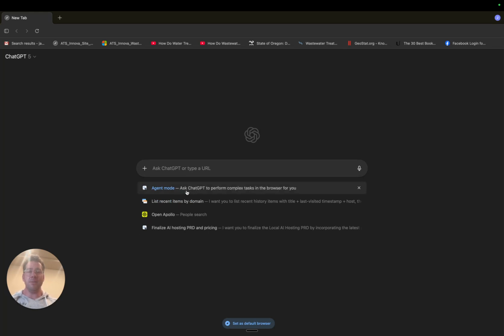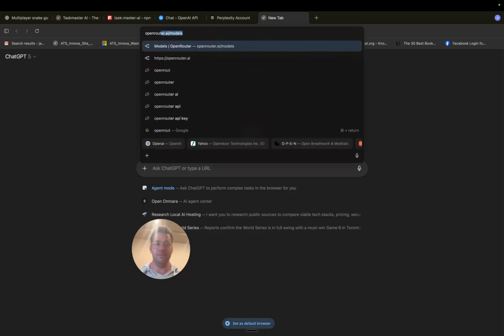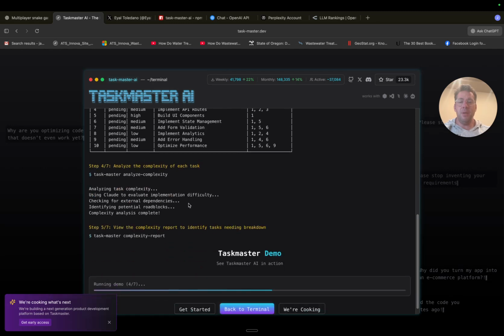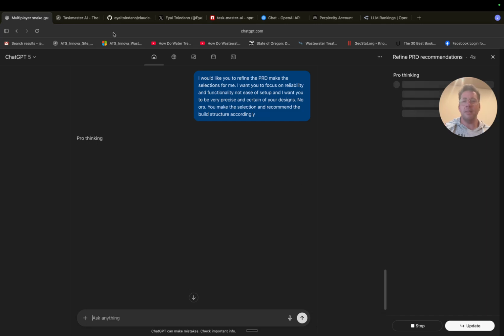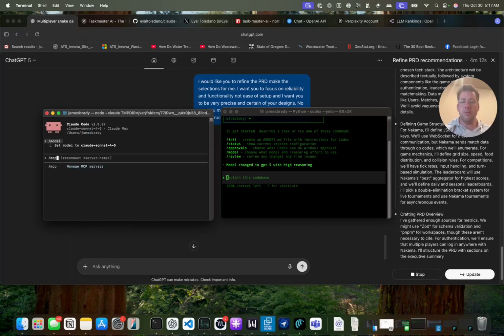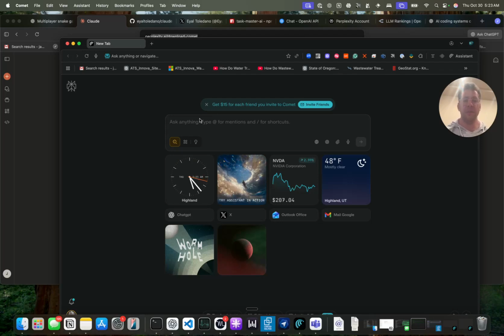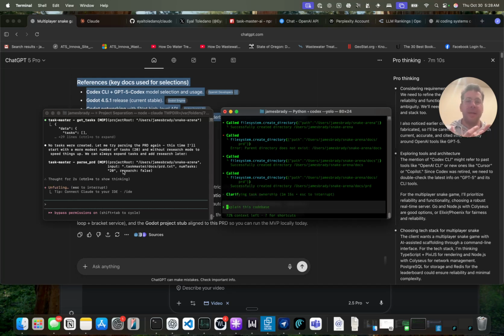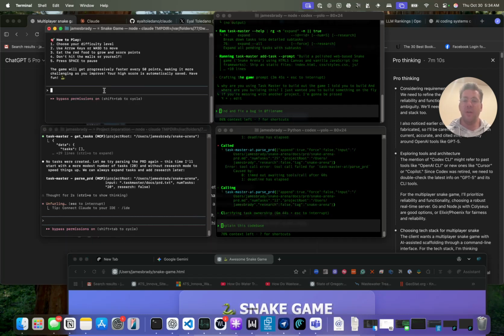Setting Up Taskmaster for a Multiplayer Snake Game 🎮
In this video, I walk you through setting up Taskmaster, a powerful tool for coding, as we plan and build a multiplayer snake game. I emphasize the importance of creating a product requirements document and using GPT-5 for research and decision-making. I also discuss the installation process for Taskmaster and the necessary API keys to get started. Throughout the video, I encourage you to follow along and utilize Taskmaster to parse the PRD and build out the project effectively. Make sure to pay attention to the details as we dive into this complex yet rewarding project.